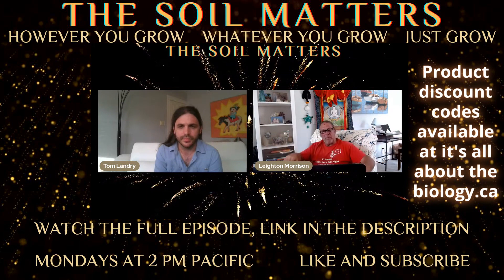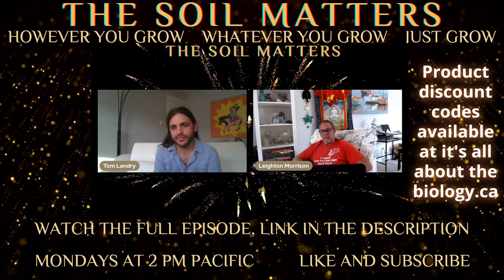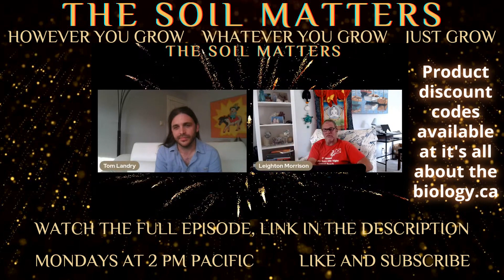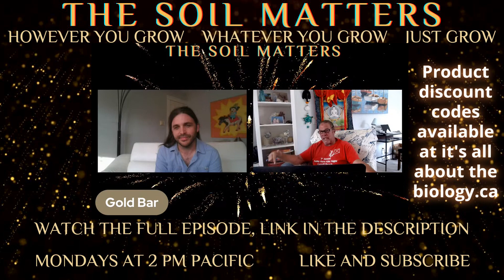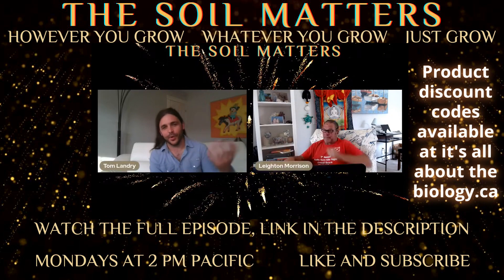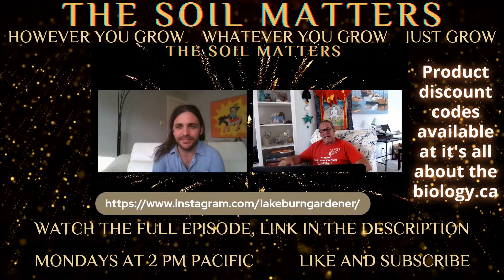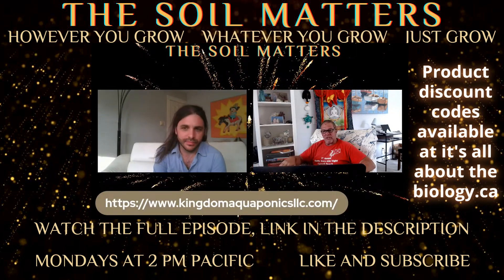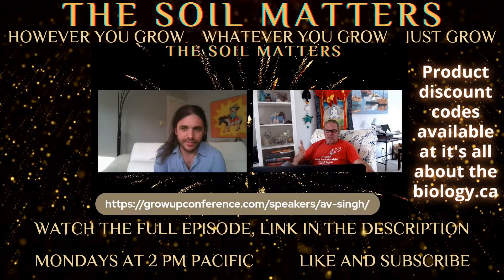From Soil PH To Redox Potential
The Soil Matters With Tom Landry @lakeburngardener

Today’s Guest:
Tom Landry @lakeburngardener

Your Hosts:
Leighton Morrison
Dr. Av Singh, Ph.D., PAg.

Executive Producer
Ken Somerville